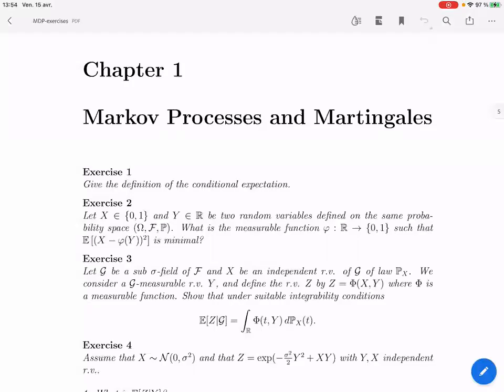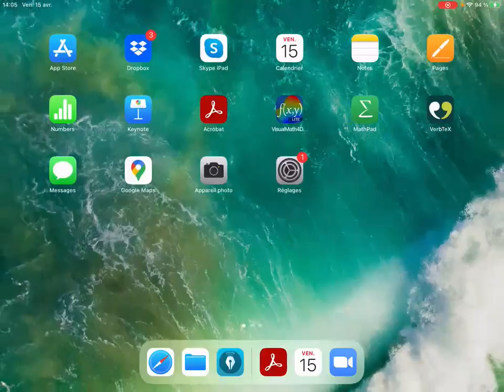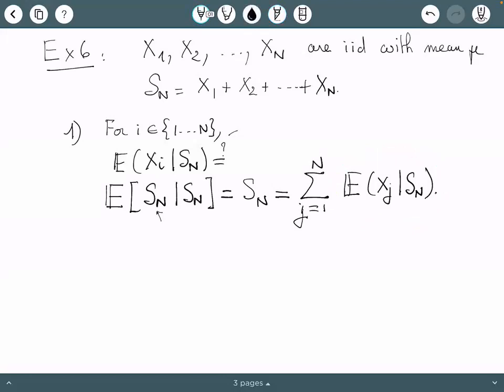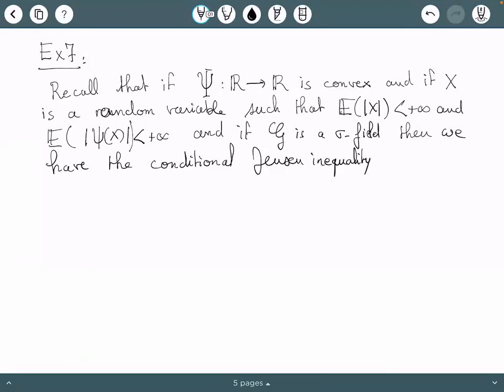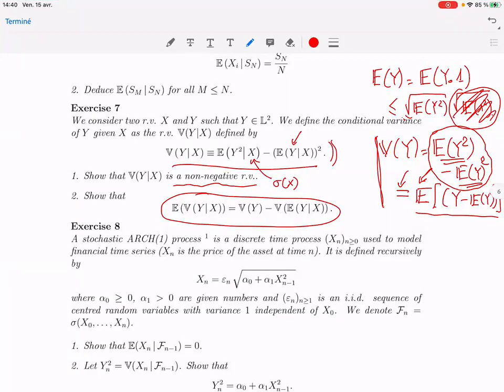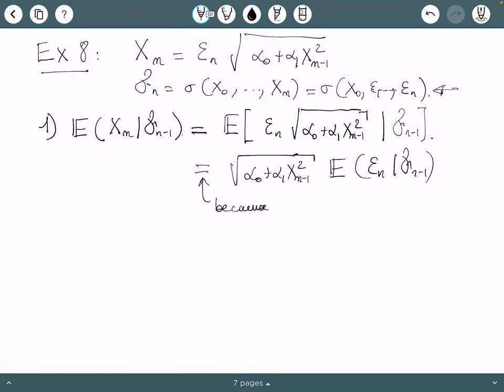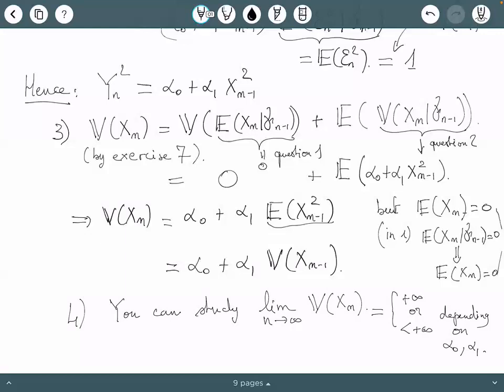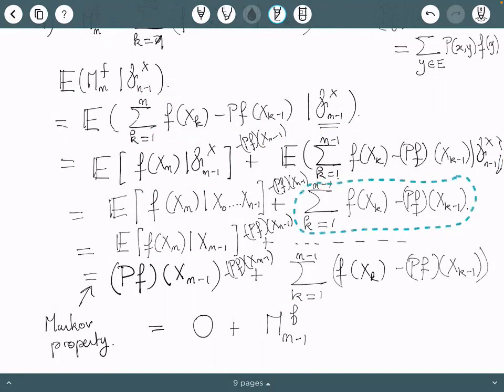15.04 .22 Markov Decision Processes with Applications to Finance Сedric Bernardin part 1